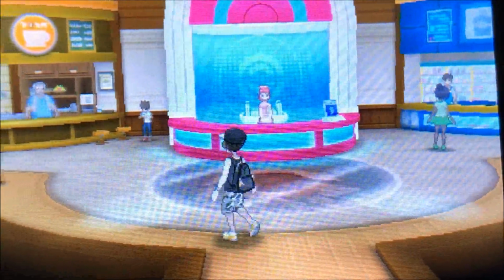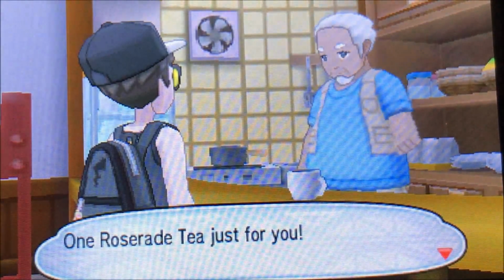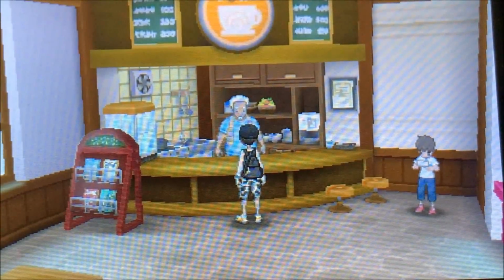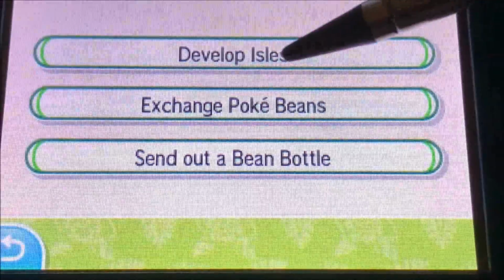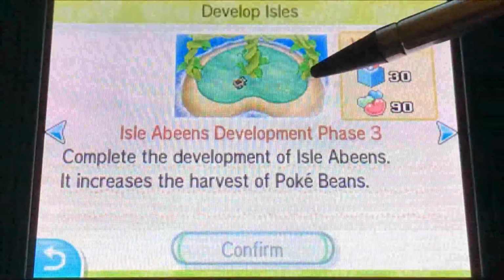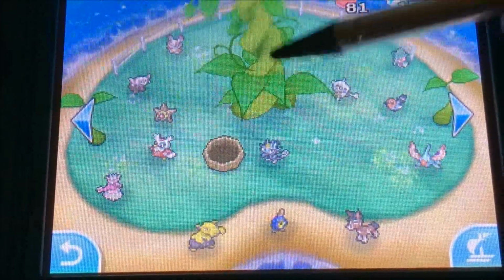BEST WAY TO GET POKEBEANS IN POKEMON SUN AND MOON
The best way to get PokeBeans!